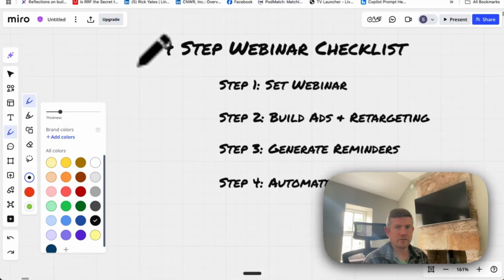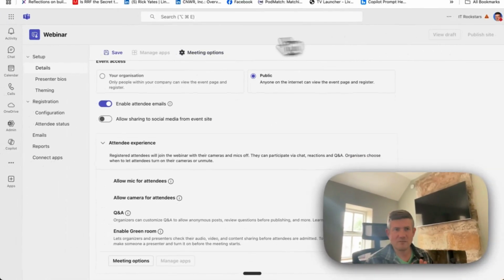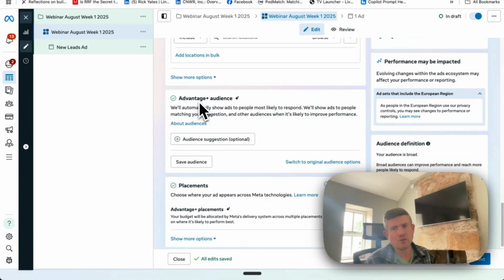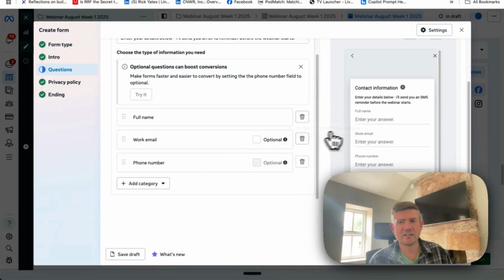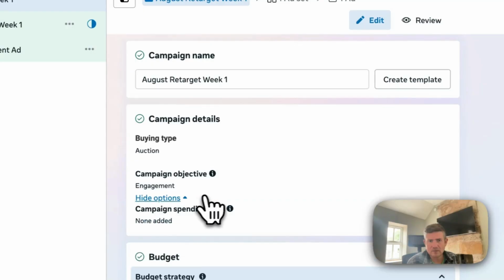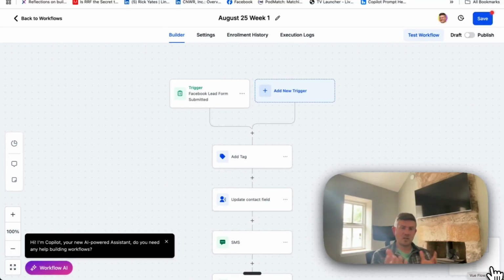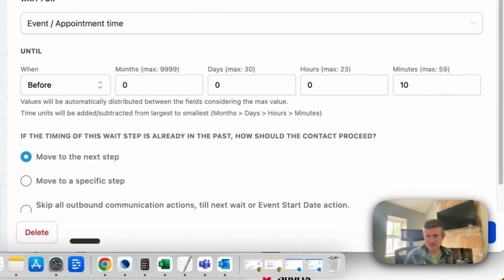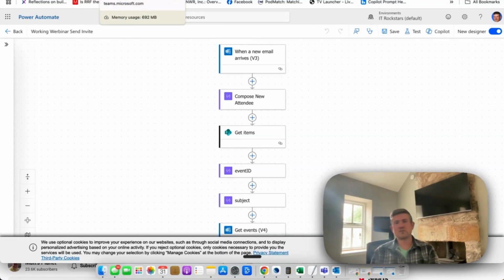MSPs: How I Got 20 Leads in 4 Days (Using Webinars + Ads)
⭐ Grow your IT Business with Scott

00:00 Introduction: Boost Your Webinar Leads
00:42 Overview of the Four-Step Process
01:31 Step 1: Setting Up Your Webinar with Microsoft Teams
03:59 Step 2: Creating Effective Paid Ads
08:41 Step 3: Ensuring Attendee Turnout
11:41 Step 4: Automating the Webinar Process
19:37 Introduction to Retargeting Campaigns
19:49 Building a Warm Audience
20:31 Setting Up Retargeting Ads
20:42 Using Opus Clip for Video Shorts
20:58 Automating Social Media Posts
22:05 Creating a New Retargeting Campaign
22:57 Configuring Ad Settings
26:58 Generating Reminders in CRM
35:50 Power Automate for Calendar Invites
40:37 Conclusion and Next Steps

Webinar Lead Generation Checklist (For MSPs)

Set up your webinar in Microsoft Teams

Schedule it for a Tuesday at 12 noon (ideal time for attendance)

Use a clear, benefit-driven title and 3 bullet points in the description

Make it public, turn off the green room, and enable auto-recording

Build paid ads to drive registrations (Meta ads to Organic posts)

Run Facebook/Instagram lead-gen ads (Meta Advantage+)

Use dynamic creative with 3 images, 2 copies, 2 CTAs (3-2-2 method)

Target local business owners (filter in your ad copy)

Stop organic-only promotion – pay to play

Get people to show up (Reminder sequence)

Trigger emails + SMS reminders as soon as they register

Send reminders 1 day before, 1 hour before, and 10 mins before the webinar

Include the Teams link in every reminder

Automate everything

Connect your Meta ads to your CRM (Go High Level recommended)

Use automation to tag leads, send reminders, and follow up

Optional: Use Power Automate to send Teams calendar invites automatically